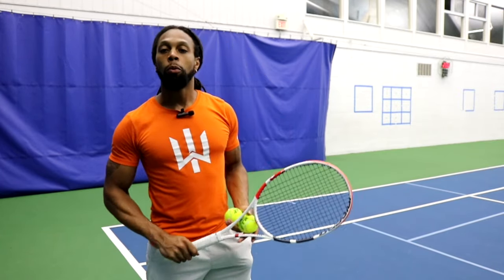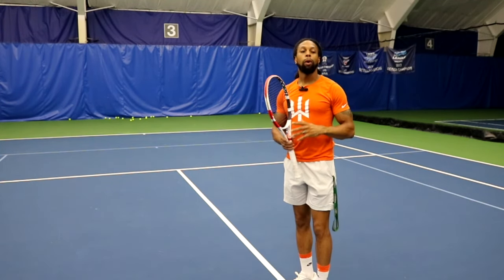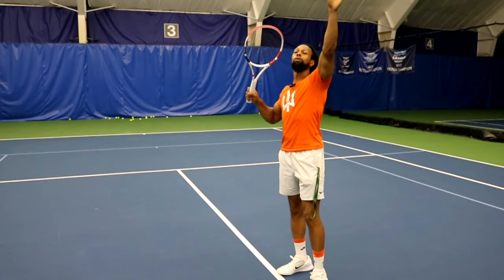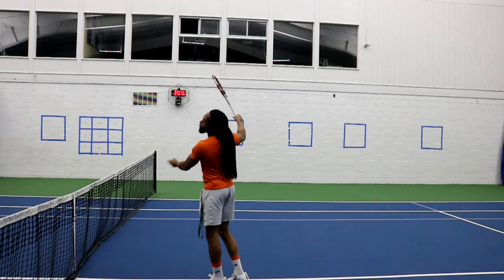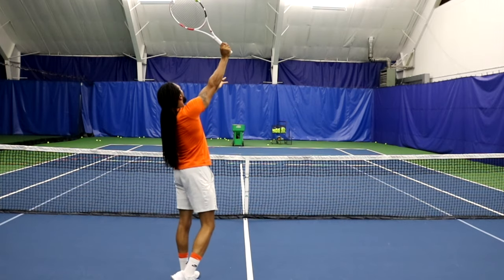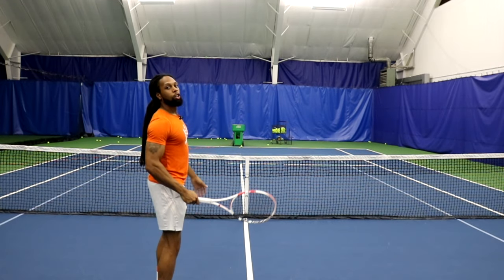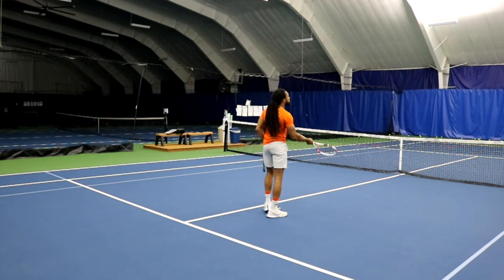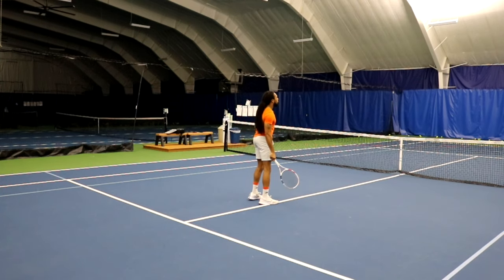How To Hit OVERHEADS ANYWHERE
The overhead is supposed to be the bug finish of the point. But many of us seem to struggle to finish off what seems to be an easy shot. In this video I help you hit them clean and consistent. HAVE FUN😁